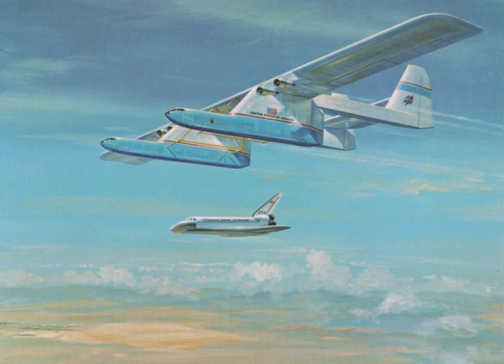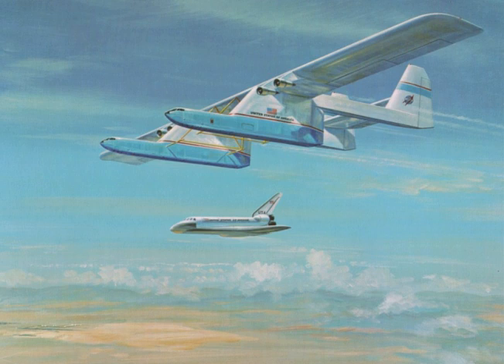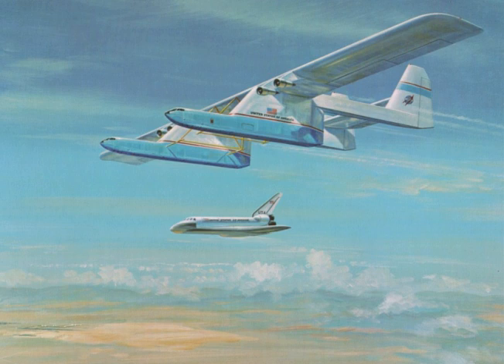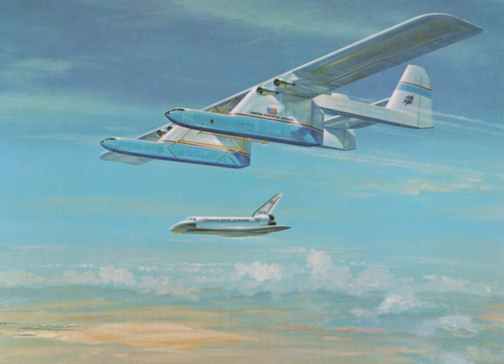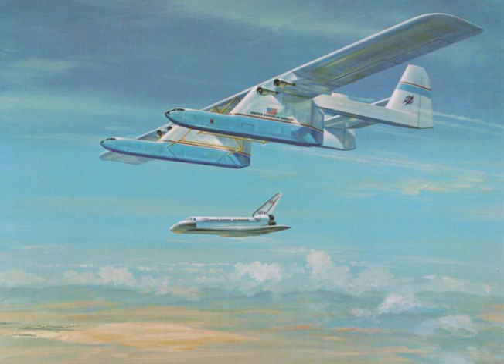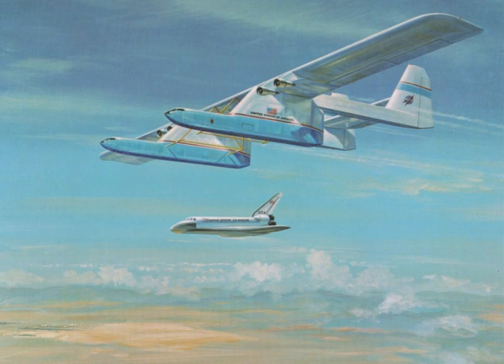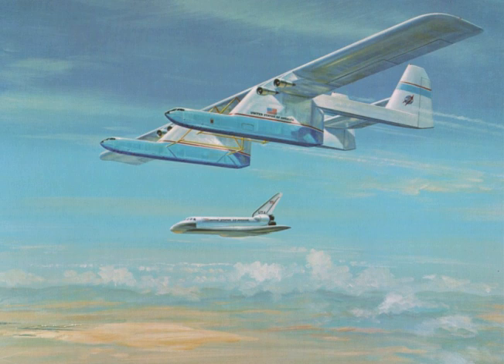Conroy Virtus | Wikipedia audio article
00:00:37 1 History
00:03:33 2 Specifications
00:04:39 3 See also
00:05:11 4 External links

- Socrates

SUMMARY
The Conroy Virtus was a proposed American large transport aircraft intended to carry the Space Shuttle. Designed, beginning in 1974, by John M. Conroy of the Turbo-Three Corporation, it was to incorporate a pair of Boeing B-52 Stratofortress fuselages to form a new craft using existing parts for cost-savings. While the project was seriously considered, it proved impractically large and NASA chose to develop the Boeing 747-based Shuttle Carrier from surplus commercial aircraft instead.